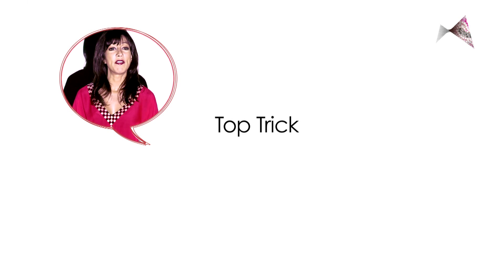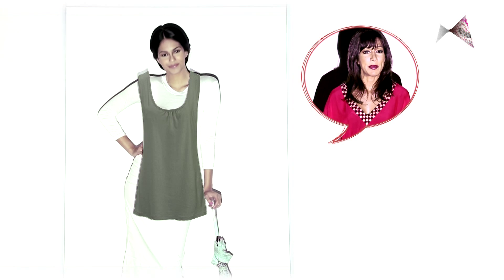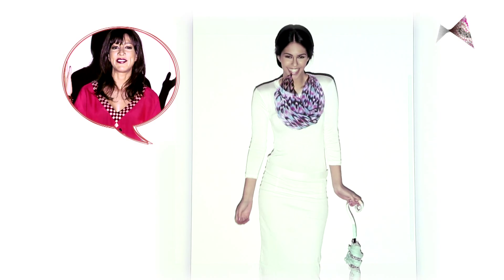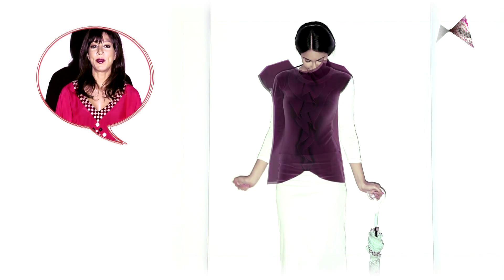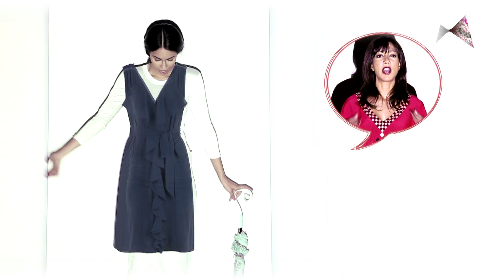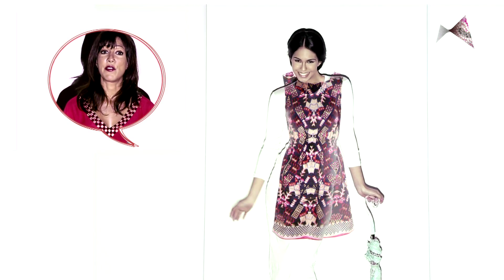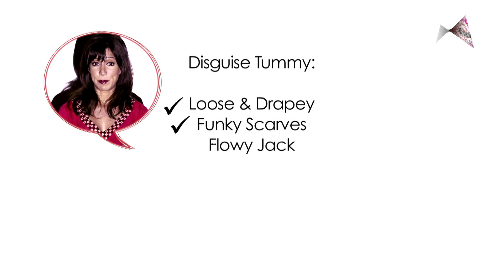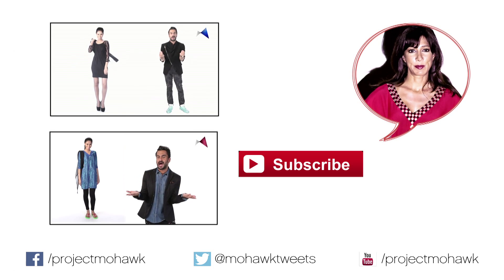How to Disguise Tummy | Womens Fashion Tips | Malini Ramani